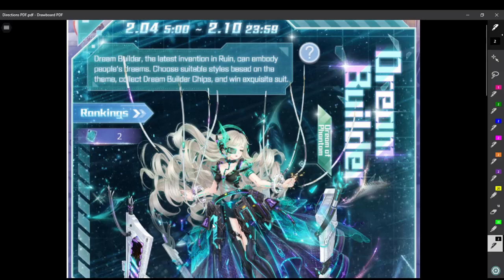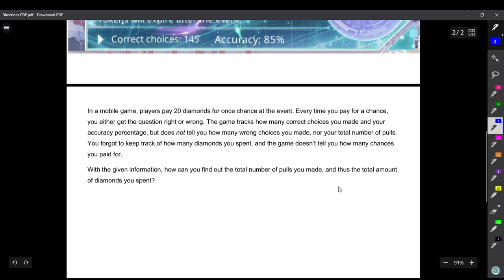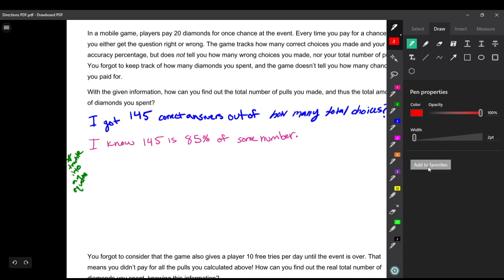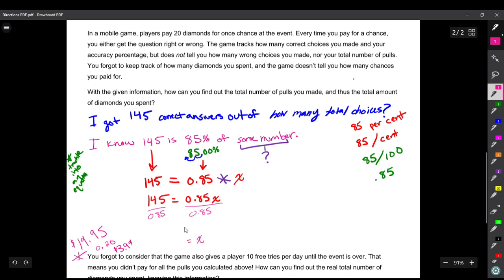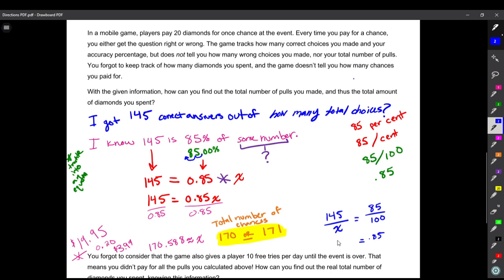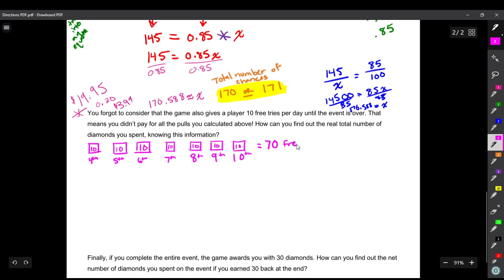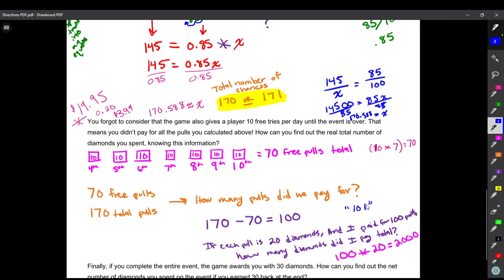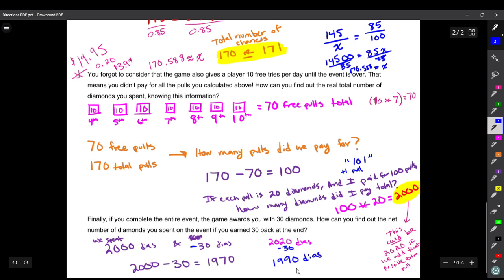Math in Mobile Games - LoveNikki Dream Phantom Event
This video features a percentage word problem in real life!

If you've ever played mobile games, you may have faced the dilemma of saving your virtual tokens and tracking your spending. But what if you forgot how many you spent that day? We can take a look at some other stats to find our answer.

Edit: I wanted to mention this in-video and forgot: Khan Academy is GREAT for stuff like this & his videos obviously inspired this one.